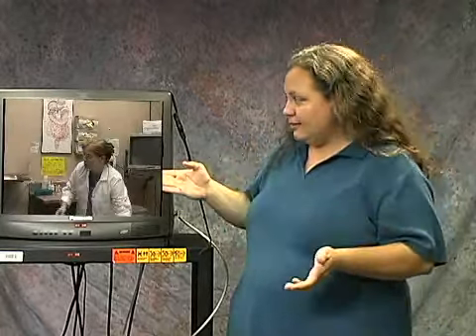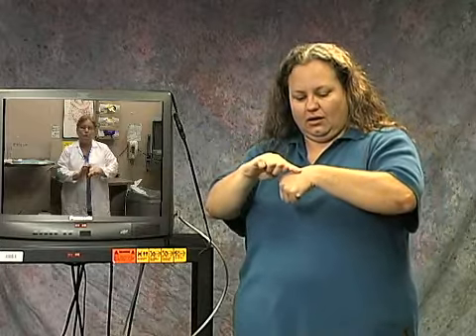An Overview of GI Procedures ~ Interpretation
Part of "Internal Discussions:  An Appointment in Gastroenterology" for the CATIE Center at St. Catherine University.